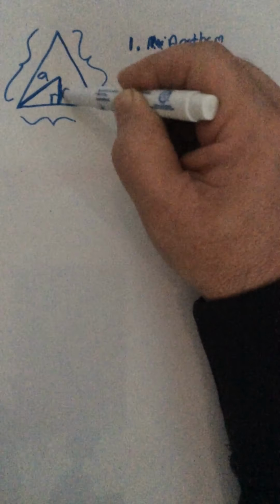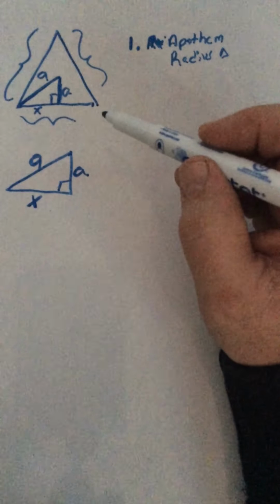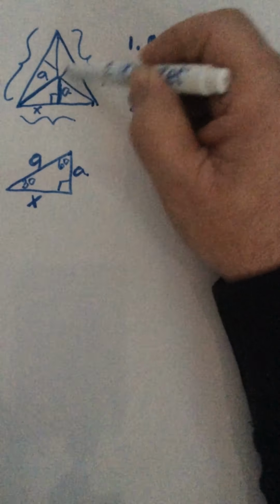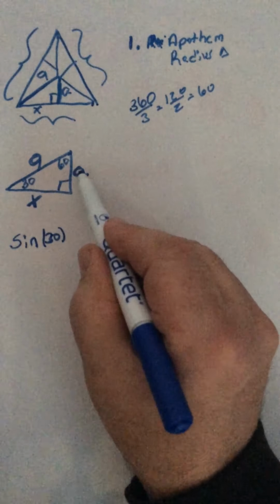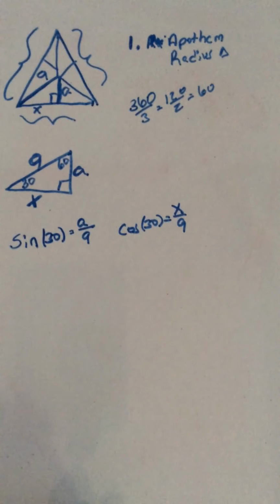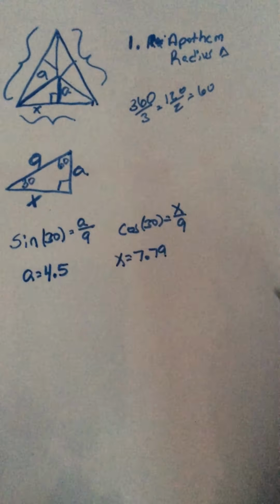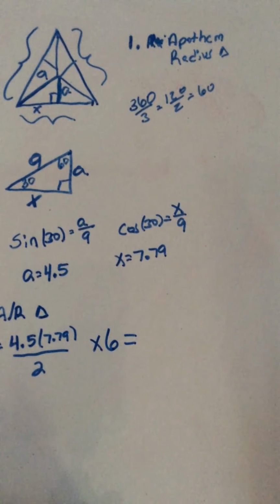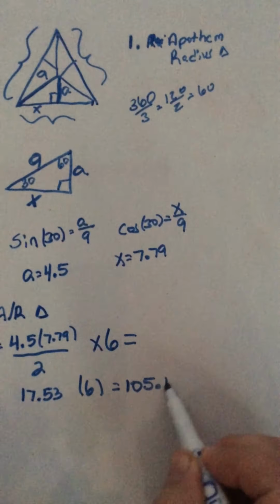Equilateral triangle given radius